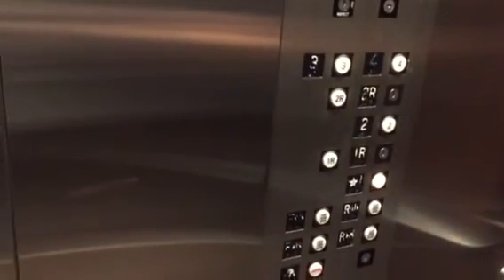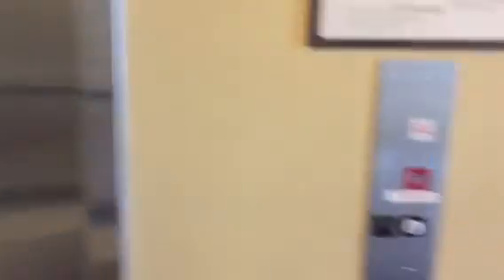RARE NEW Delta Hydraulic Elevators @ Hyatt Place, Carlsbad, CA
Now this was quite the unexpected find! Installed in 2015.